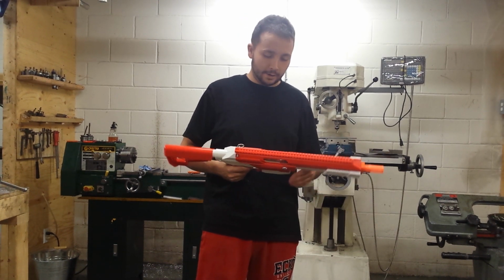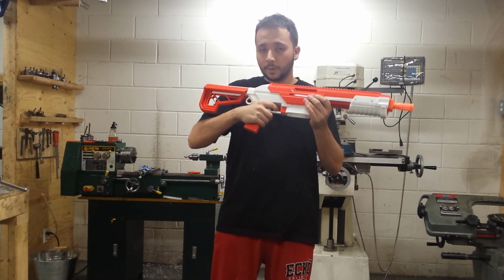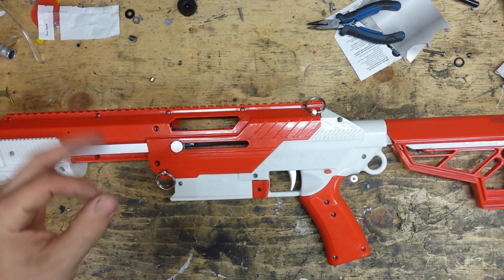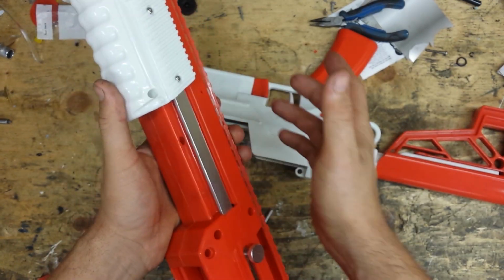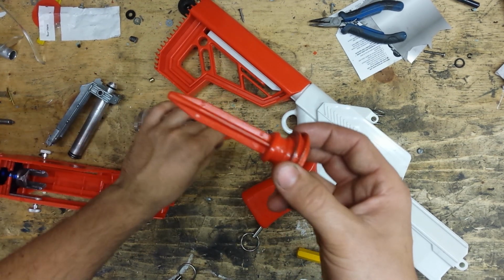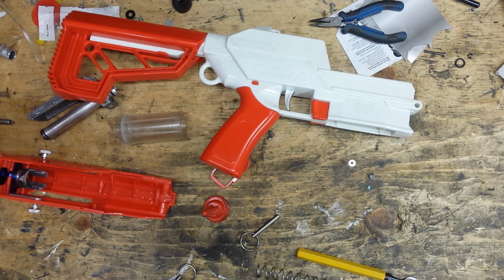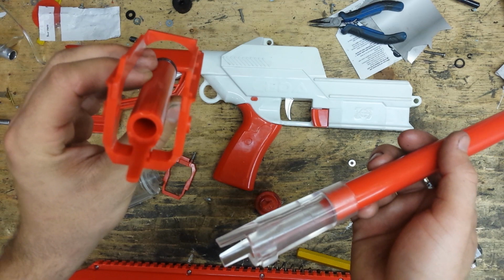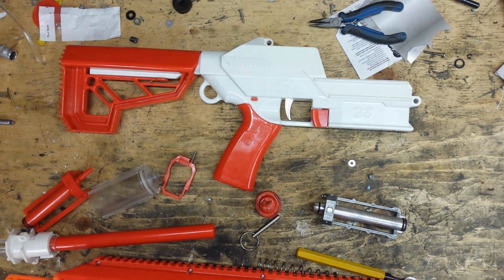Ceda by Jet blaster